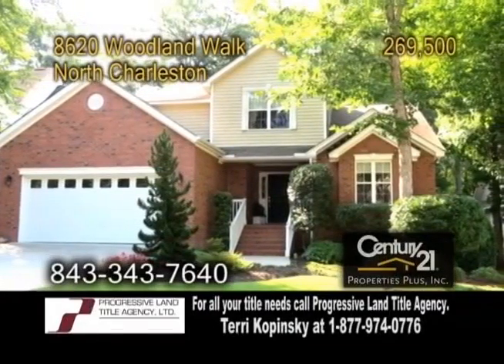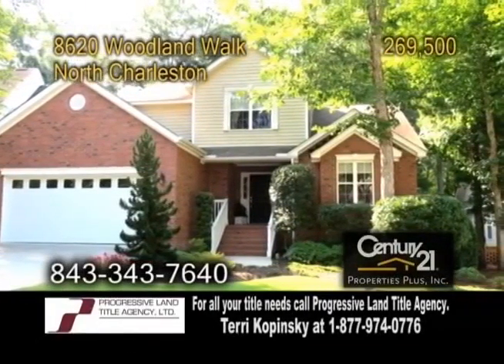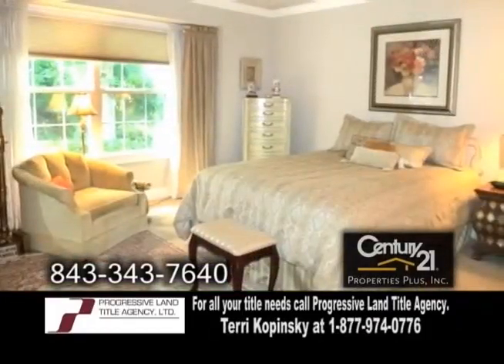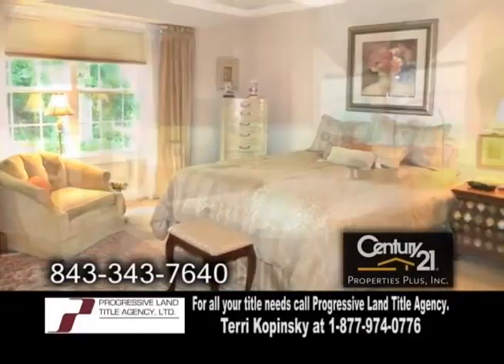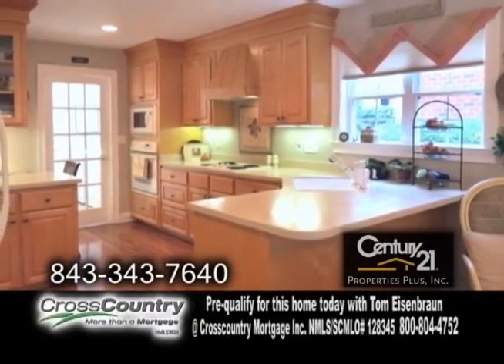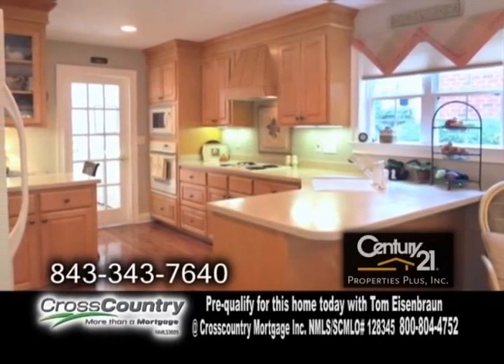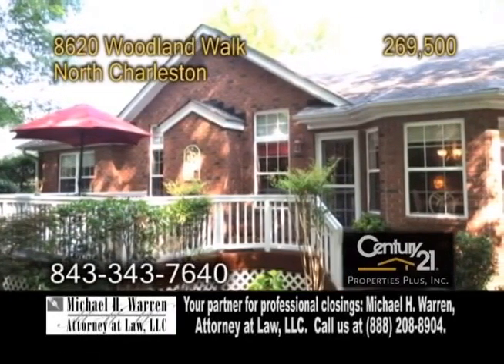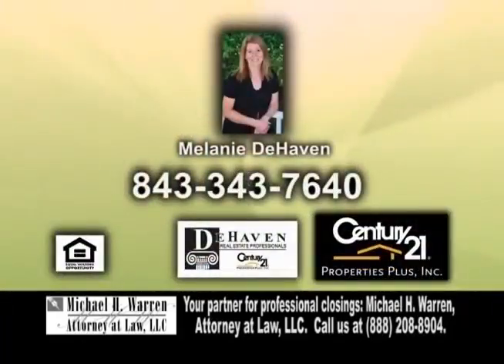8620 Woodland Walk Melanie DeHaven Real Estate Showcase TV Lifestyles